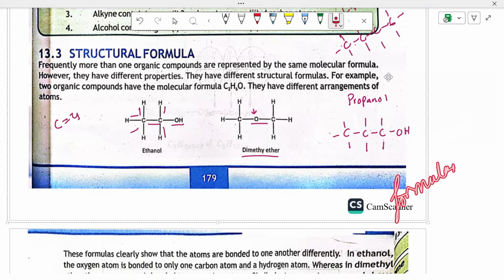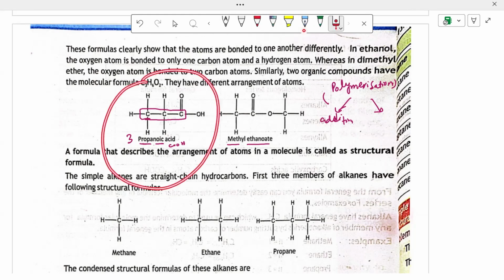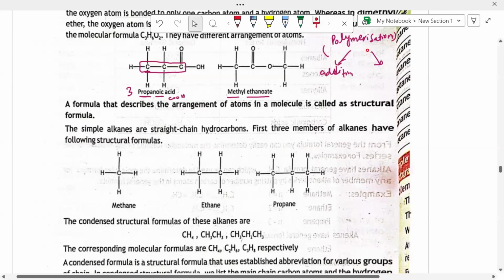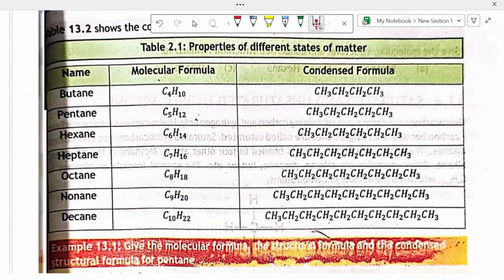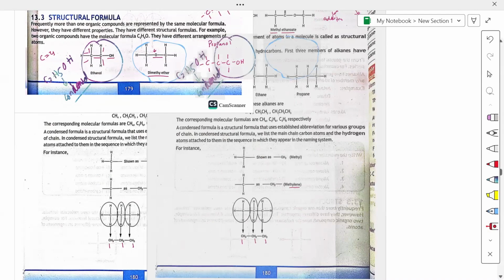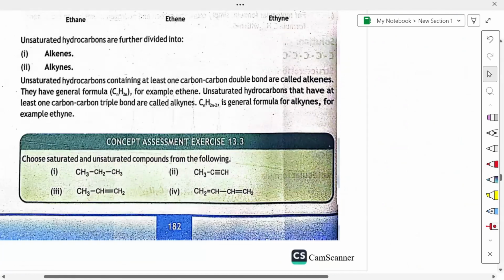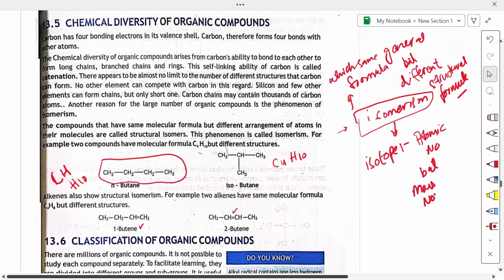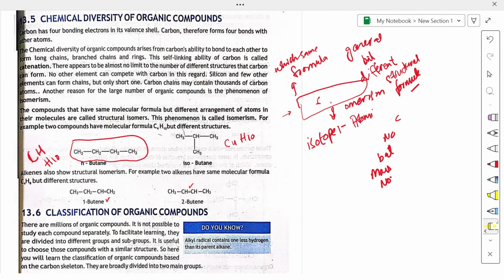Organic Chemistry | Chapter 13 | Grade-9 | NBF (NEW SYLLABUS)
Organic Chemistry Chapter 13 | Class 9 Chemistry | National Book Foundation New Syllabus

Welcome to the absolute basics of Organic Chemistry for school levels! This lecture simplifies Chapter 13 (Organic Chemistry) for Class 9 Chemistry students following the newly updated National Book Foundation (NBF) curriculum. Learn how to identify basic hydrocarbons, understand alkanes, alkenes, and alkynes, and recognize functional groups easily for your exams.